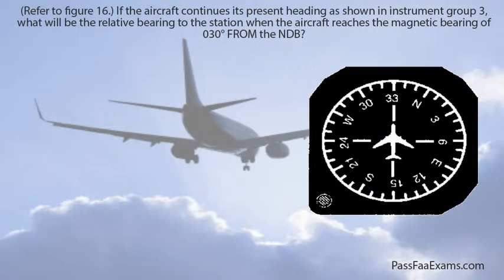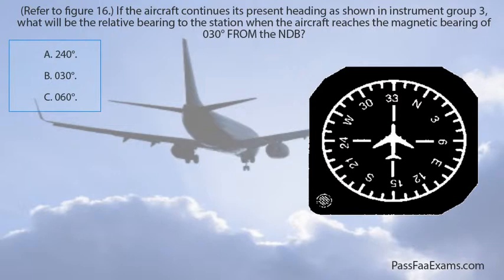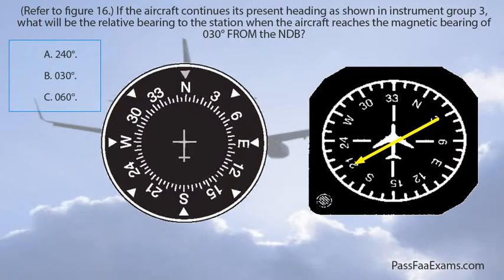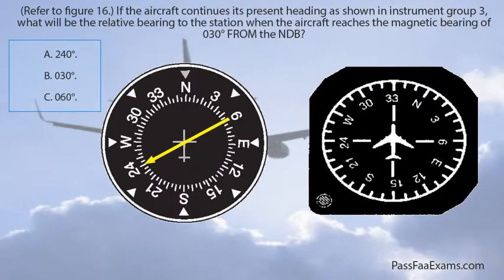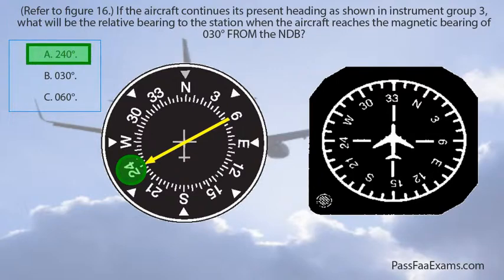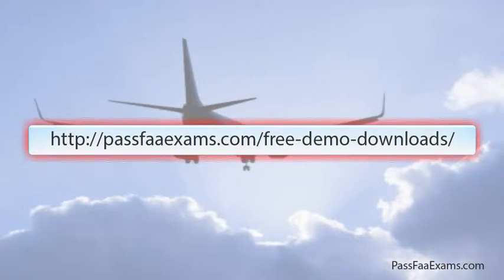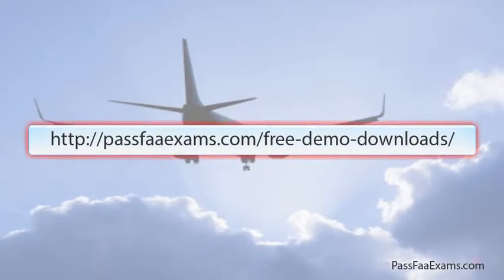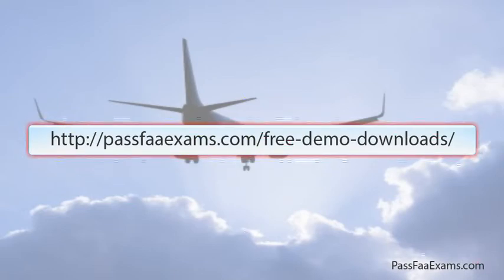More Commercial Airplane NDB Questions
Another tough NDB question on the Commercial Airplane Knowledge Test explained with our usual simple methods